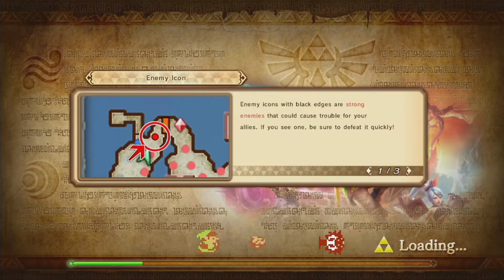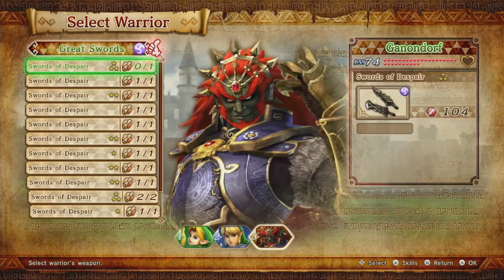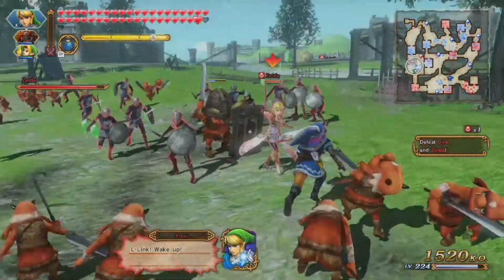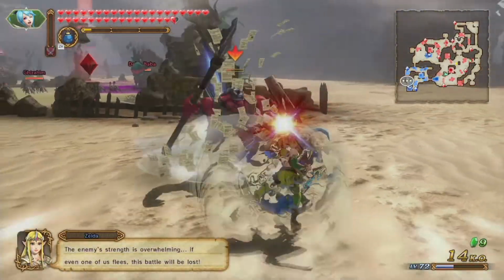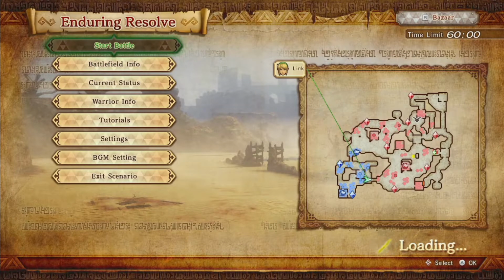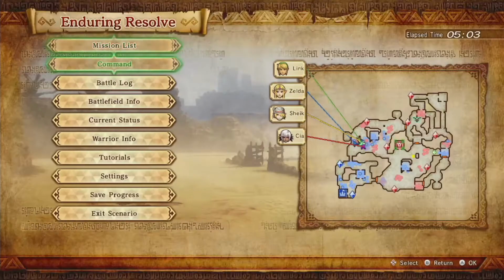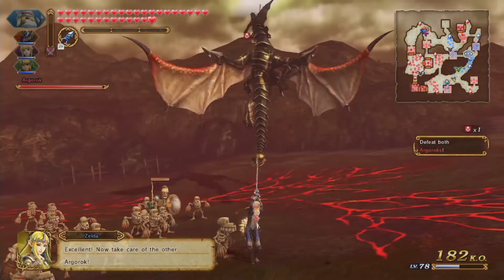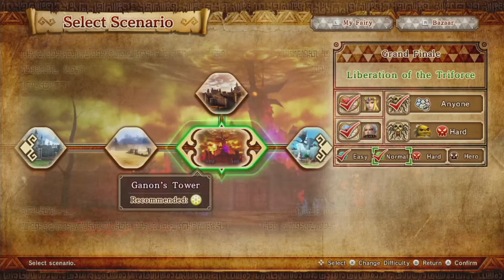Hyrule Warriors Definitive Edition Switch 100% Playthrough Part 69. Legend Mode Normal/Hard Part 8.